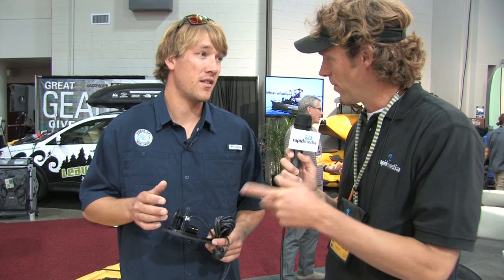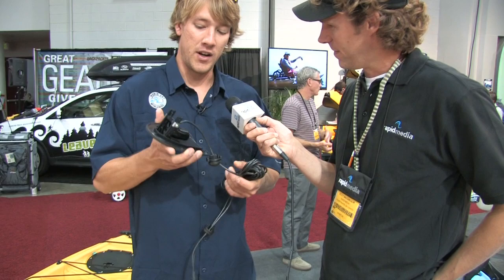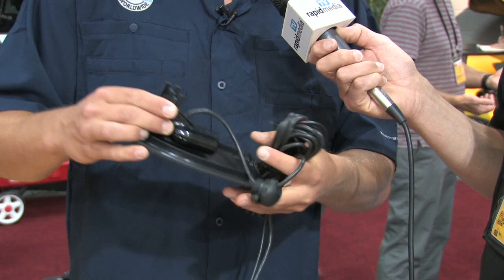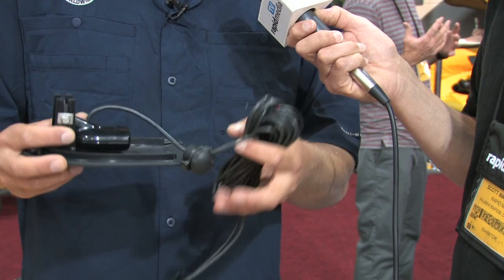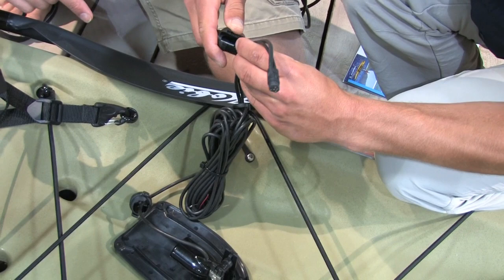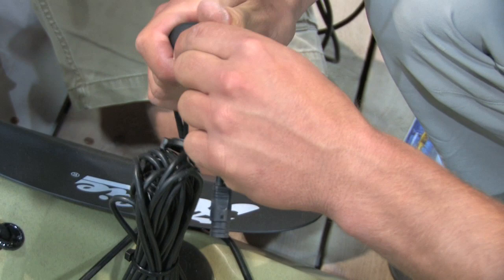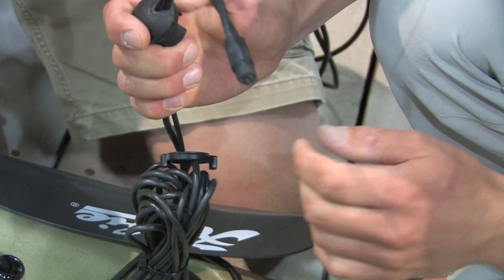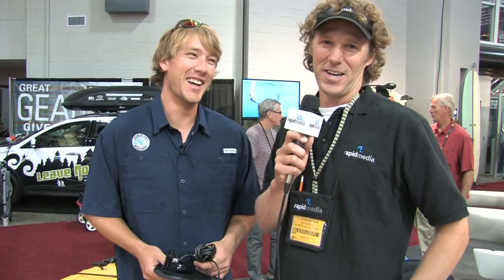Hobie's Lowrance Ready Transducer Mount | Gear Preview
Hobie's Morgan Promnitz gives us a rundown on how the new transducer mount will give you a great reading and not get knocked around on the bottom of the boat. Check out how the recessed system works.